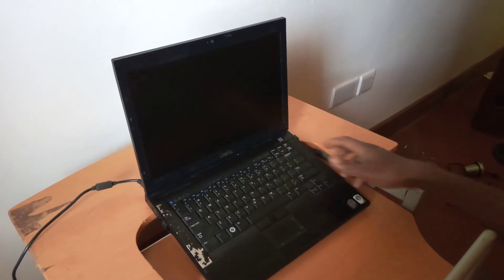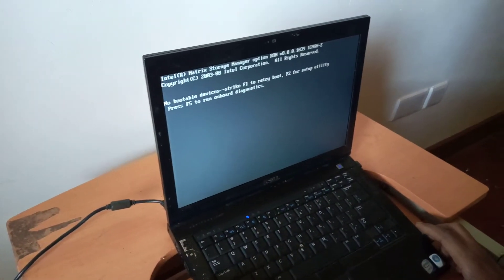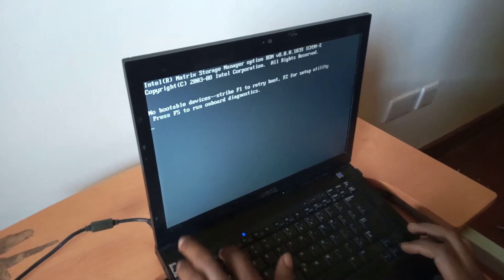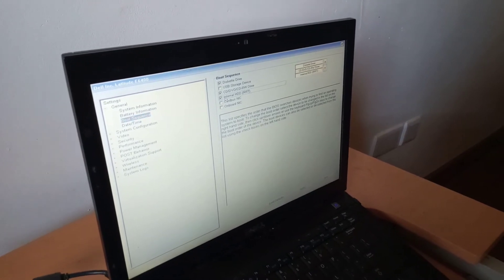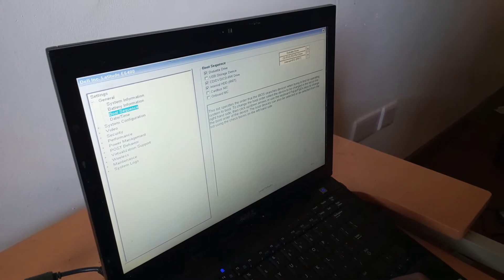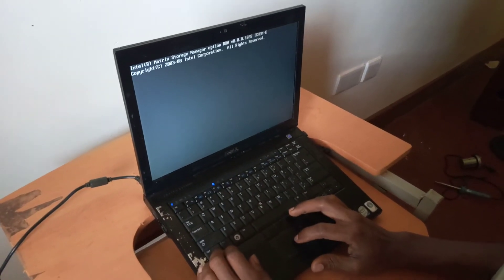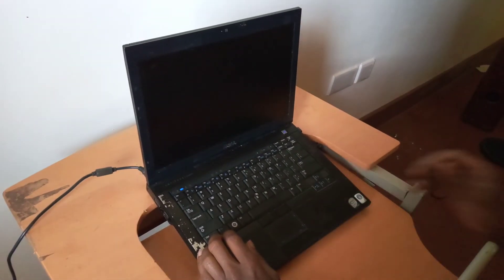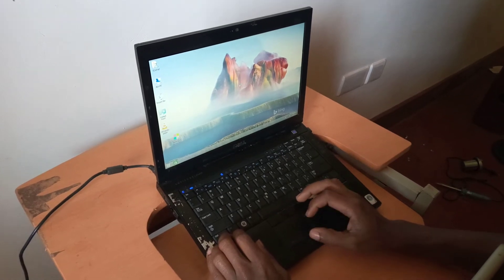How To Fix Dell No Boot Device / No Bootable Device / Boot Device Not Found / Exiting PXE ROM Laptop